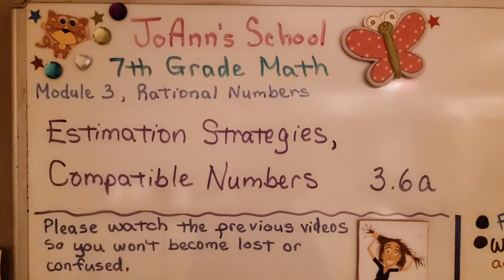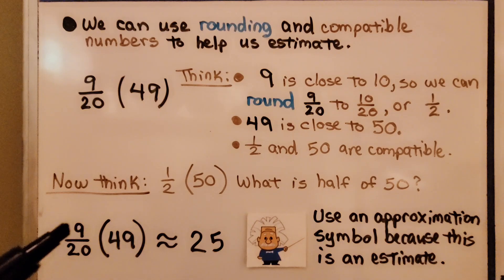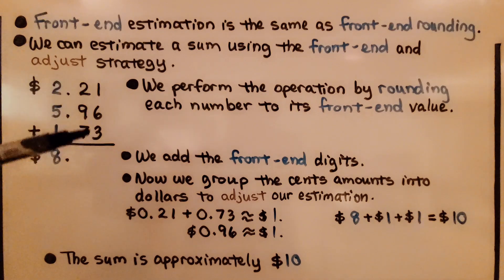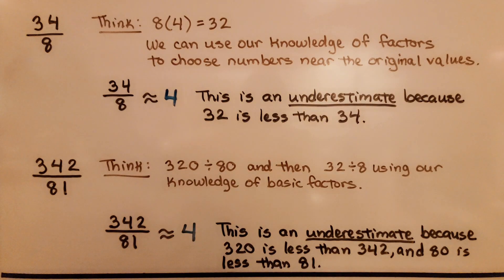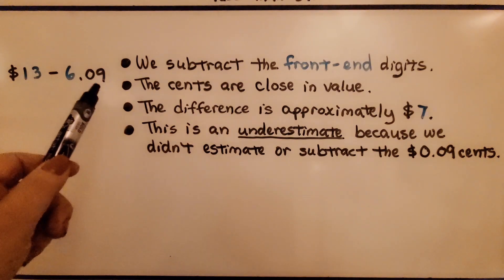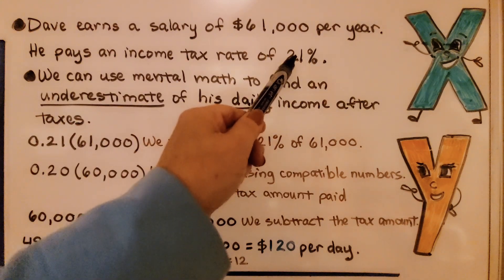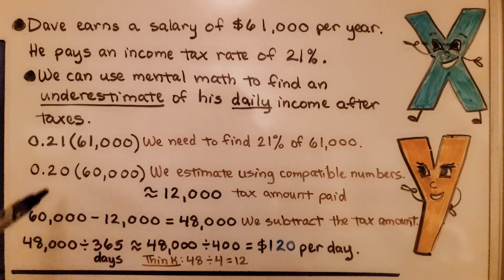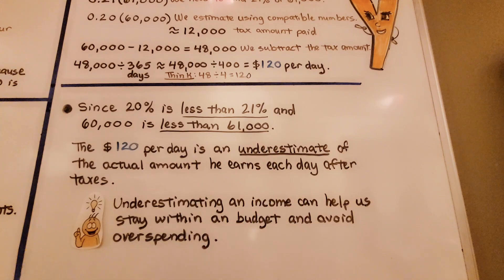7th Grade Math 3.6a, Getting Ready, Estimation Strategies, Compatible Numbers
In this Getting Ready lesson, we're going to learn how to use Mental Math and estimation to assess the reasonableness of calculations. We use rounding and compatible numbers to help us estimate an answer. We use an approximation symbol because this is an estimate. We show how to use front-end estimation and adjust strategy. We show how to determine if we have an underestimate or overestimate.

Language: English
2018 copyright
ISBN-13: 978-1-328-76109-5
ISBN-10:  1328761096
Item Weight: 2.4 pounds
Paperback: 560 pages
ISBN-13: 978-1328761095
Product dimensions: 8.5 x 1.07 x 1.12 inches
Reading level: 12 - 13 years